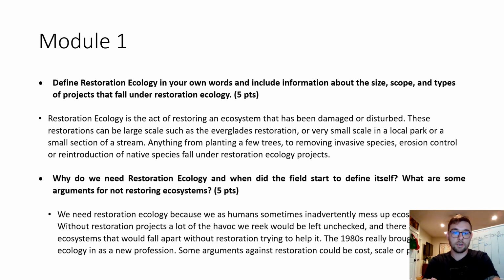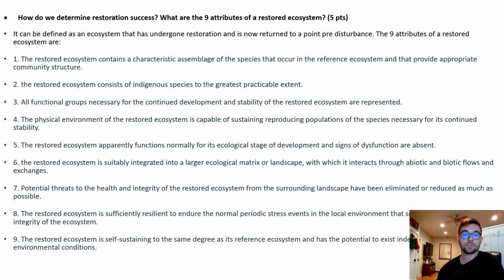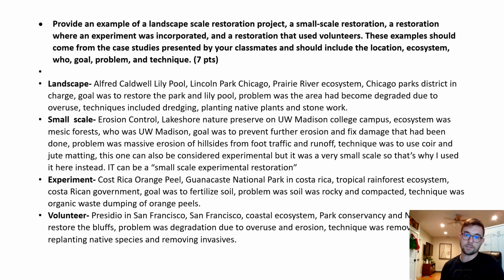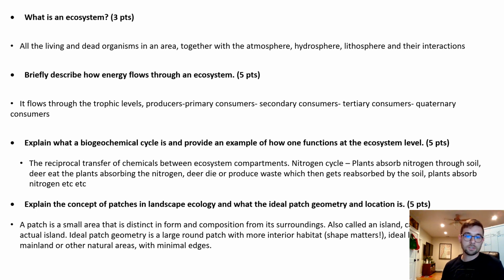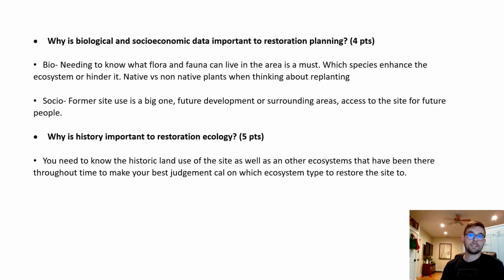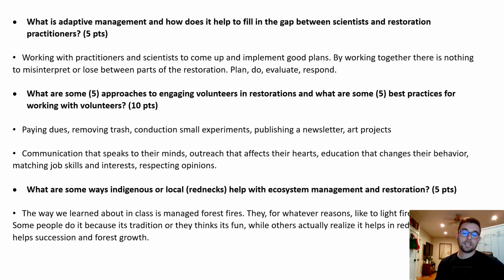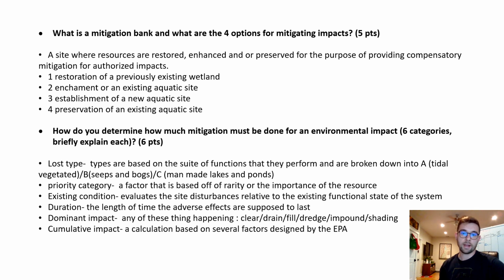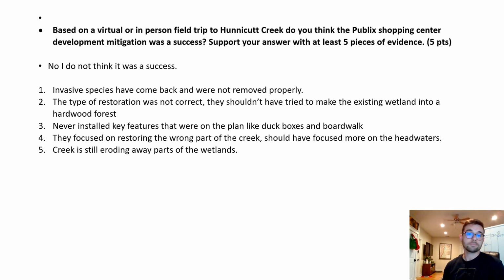C Reigle REMidterm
Chris Reigle- Midterm for Restoration Ecology Spring 2021 - Dr. Hagan